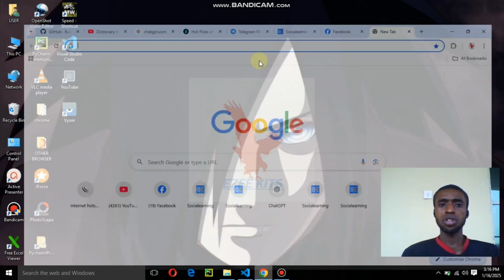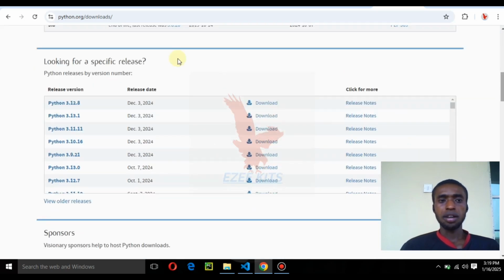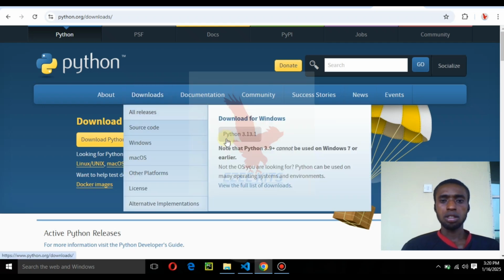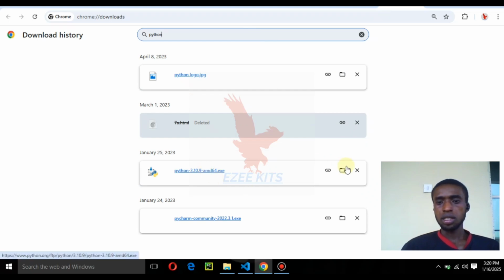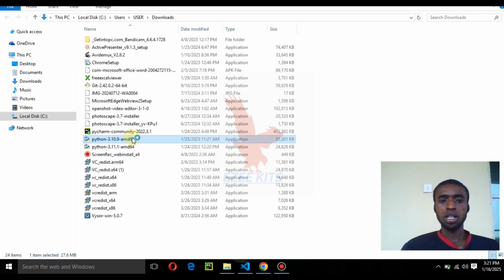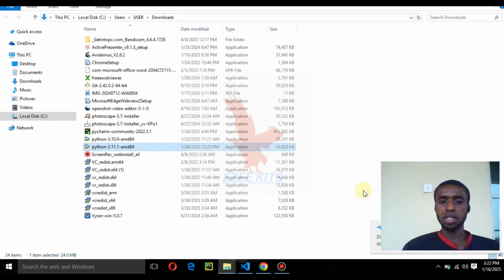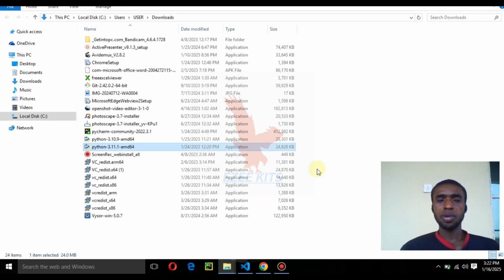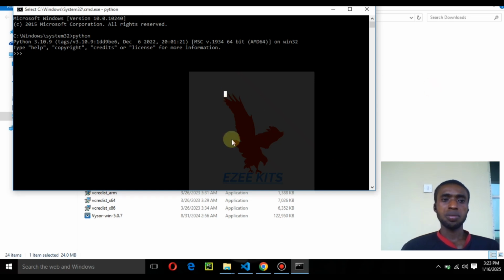How to install Python programming language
In this tutorial, we’ll guide you through how to install Python on your computer, whether you’re using Windows, macOS, or Linux. Python is a powerful and beginner-friendly programming language widely used in web development, automation, data science, AI, and more.

In this video, we’ll cover:
Where to download Python safely from the official Python website.
Installing Python on Windows, macOS, and Linux step by step.
How to check if Python is already installed on your system.
Setting up environment variables (PATH) for Python on Windows.
Installing and using pip, Python’s package manager.
How to verify the installation by running Python in the terminal or command prompt.
Installing a code editor (VS Code, PyCharm, or IDLE) to start coding in Python.
By the end of this tutorial, you’ll have Python installed and ready to run your first program!